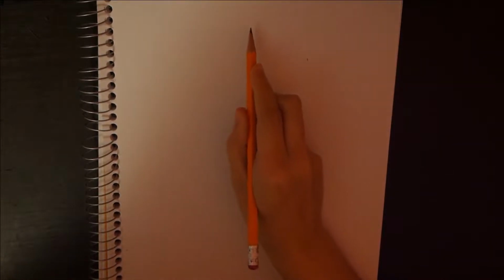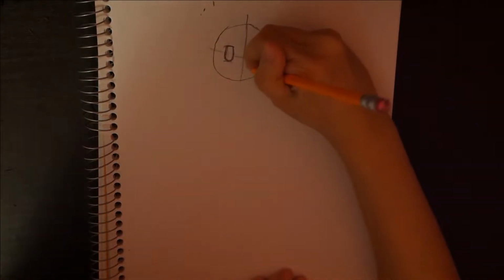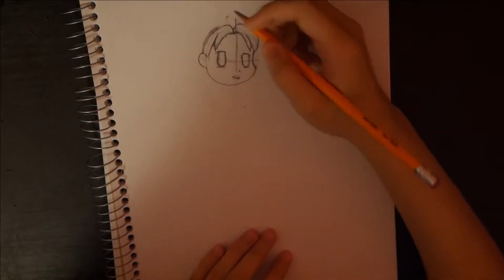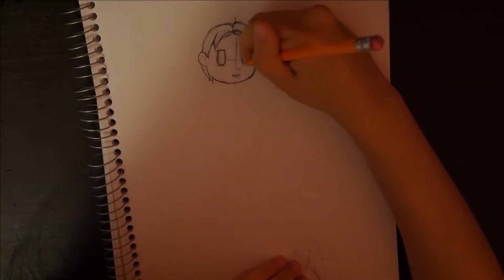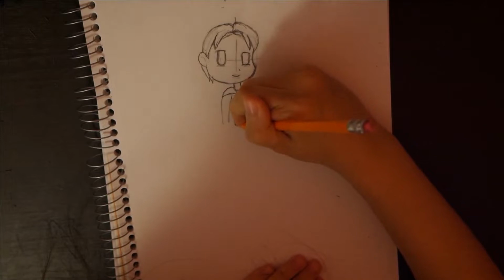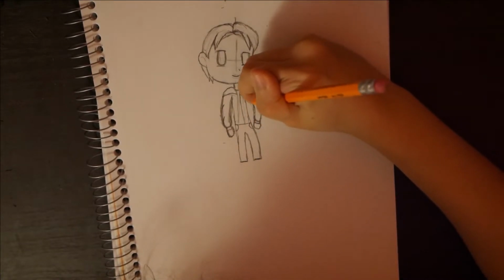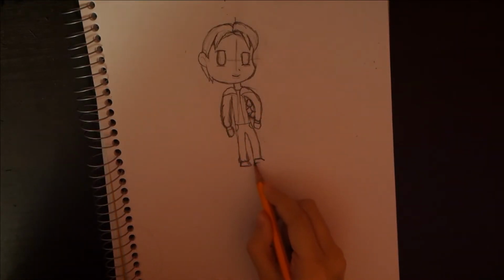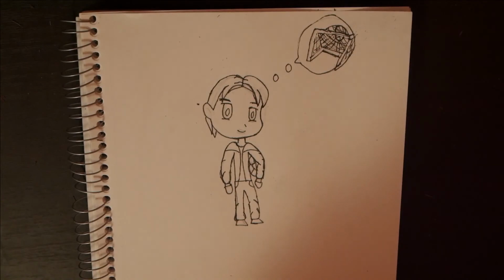How to Draw a Chibi Boy Holding a Soccer Ball Tutorial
This is a tutorial on how to draw a chibi boy holding a soccer ball. I hope you enjoy this video on drawing a chibi boy. I will make a tutorial on coloring this drawing soon.

Materials:
Sketchbook: Derwent Academy Heavyweight Paper Sketchbook ( 67 LB ) 11in x 8 1/2 in

Outliner: 0.2 Ohuhu Fineliners

Pencil: No.2

Eraser: Rubber